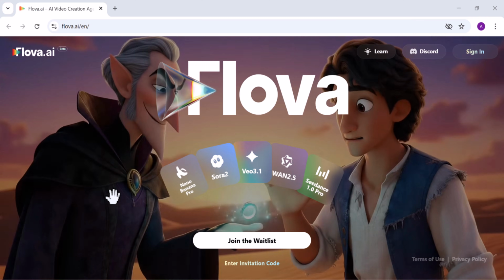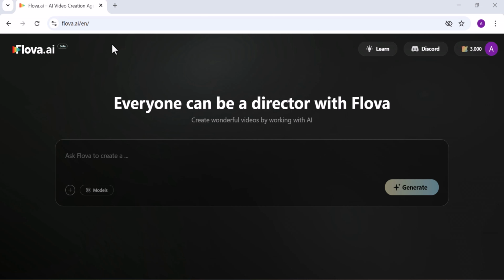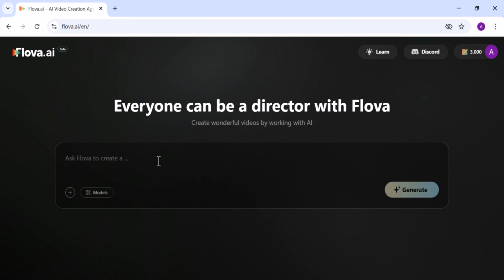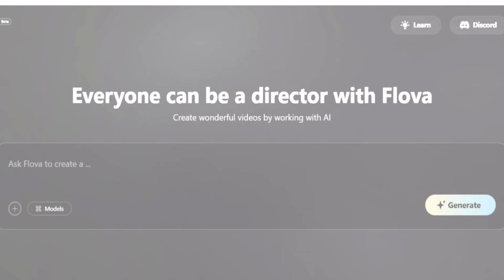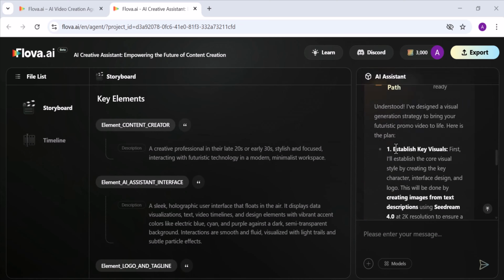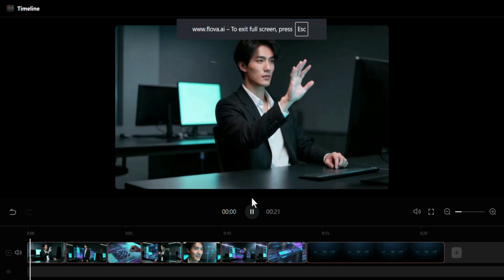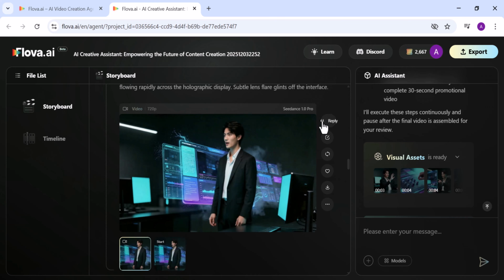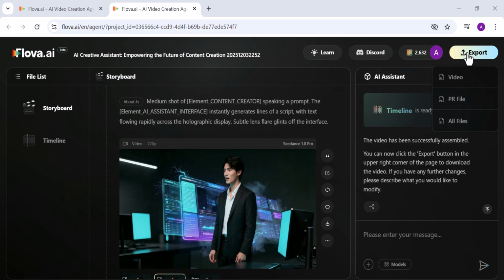I Tested Flova.ai: One Prompt → Full AI Video (No Editing)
In today’s video, we’re diving into Flova.ai, a powerful AI video generation tool that creates full cinematic videos from a single text prompt.

With Flova, you can generate complete scenes, camera angles, transitions, and polished visuals automatically — no editing skills required.

⭐ What you’ll see in this video:

Full walkthrough of the Flova.ai dashboard
Generating a 30-second cinematic promo with one prompt
Live preview of AI-generated scenes
Editing and regenerating individual shots
Exporting ready-to-post videos
Who Flova is best for (YouTubers, Shorts & Reels creators, agencies, businesses)

If you want fast, cinematic videos without spending hours editing, Flova.ai is definitely worth checking out.